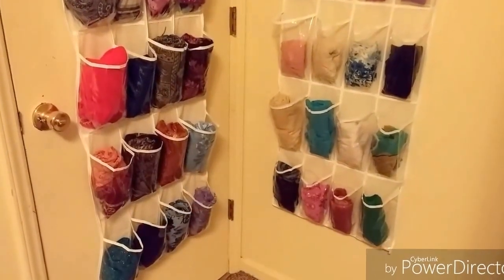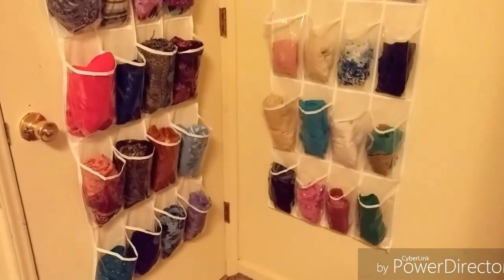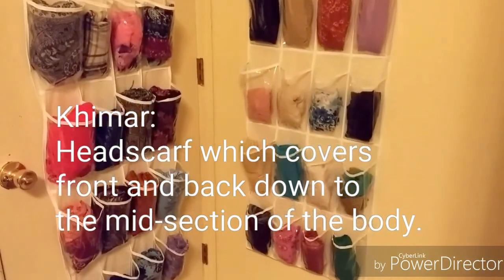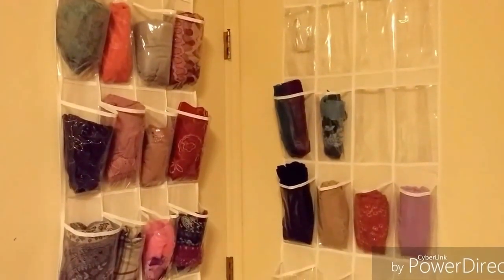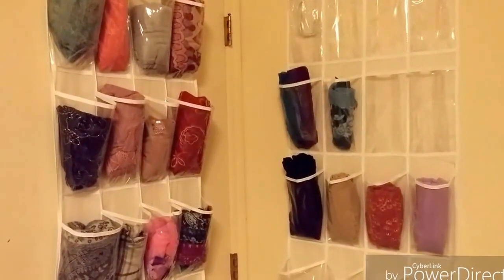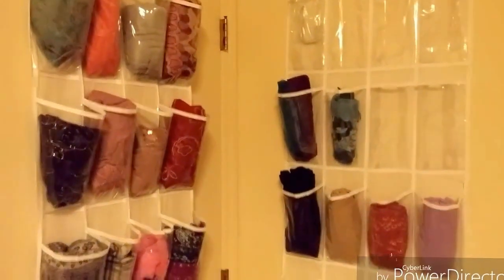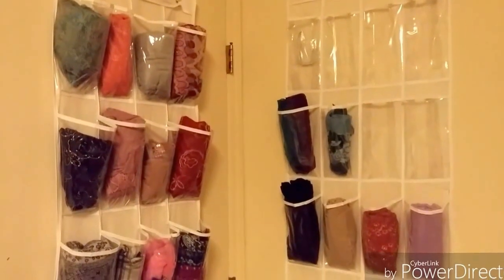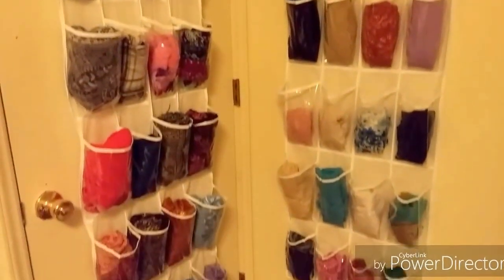Hijabi Storage Ideas for a Small Space.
This video just shows how much space you can save by rolling your hijabs and tucking them in this nifty wall hanging storage. Enjoy!